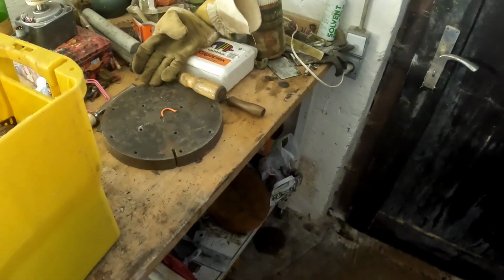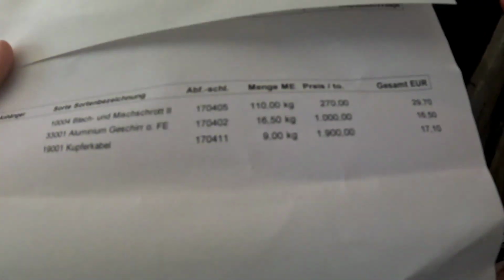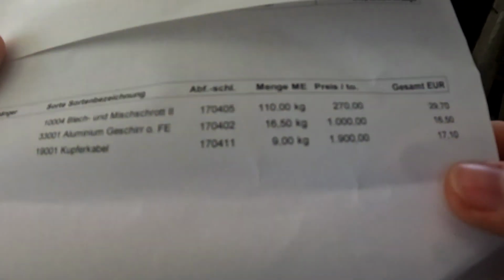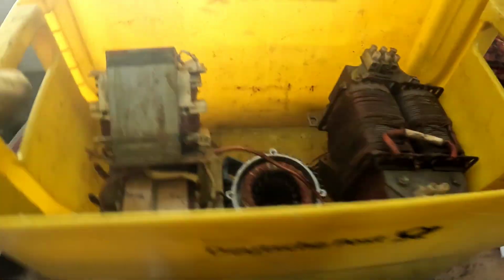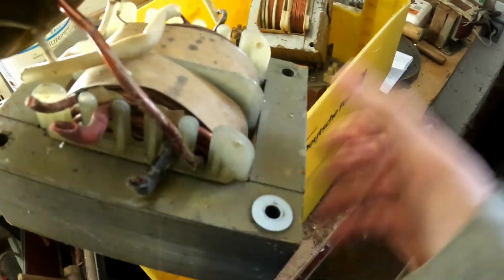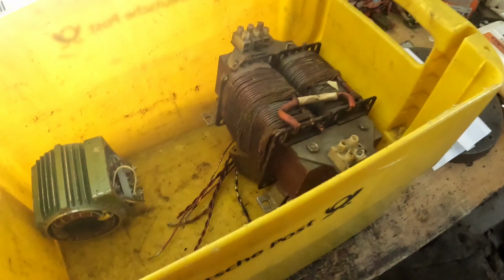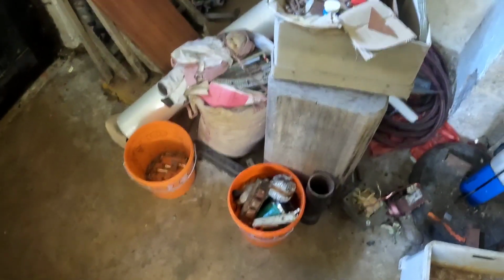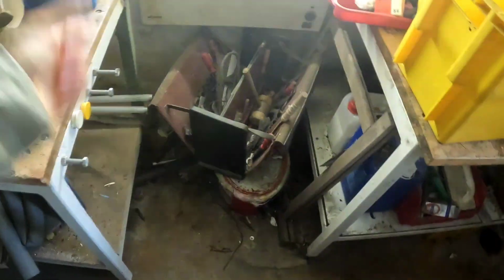Buying more great copper scrap !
In this copper scrapping and copper recycling video, we will be working on or with some nice copper or other metal scrap to make some good honest money with the business of scrapping out old objects that contain copper or other metals. Recycling is very important and especially the recycling of copper can be lucrative enough to make a living off of just recycling it.